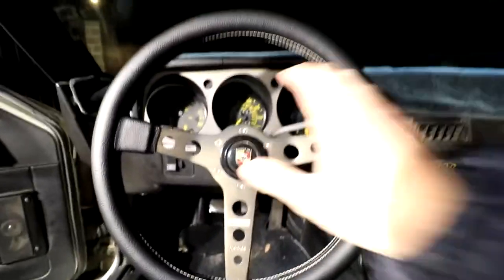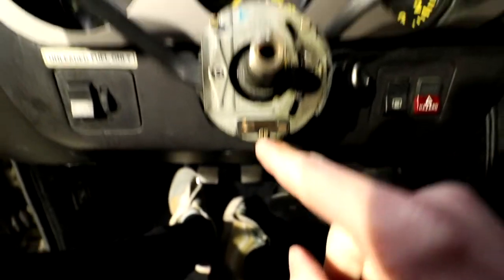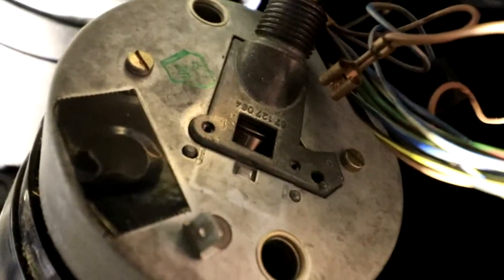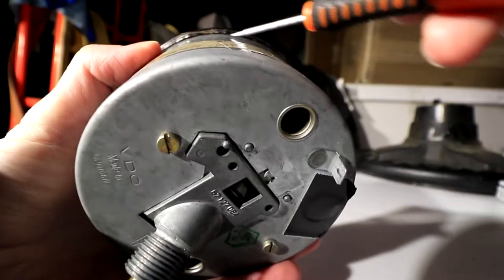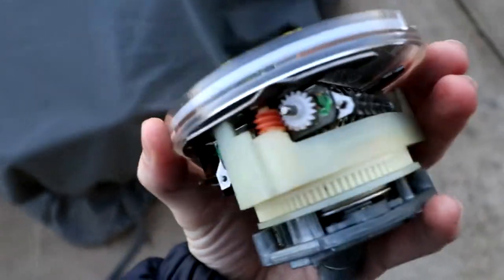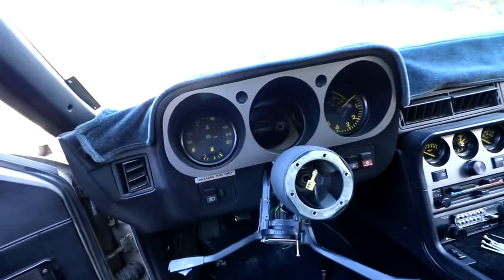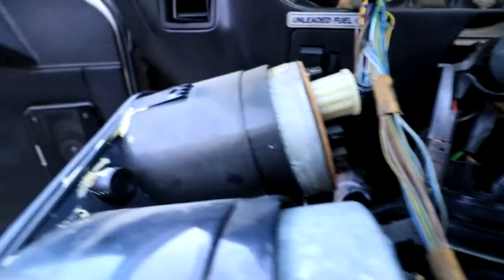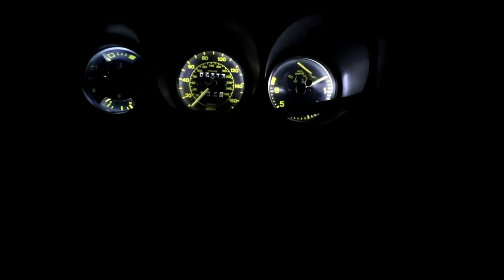Broken Porsche 944 Odometer - How to Repair & Replace (Full Guide) (1982-1985) Early Squaretop Dash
Description: Hey guys, I recently repaired my Porsche 944 odometer cluster from not working. Mine had just gotten stripped over time and this video goes in detail to show the entire removal and reinstall process as well as swapping out fresh bulbs or LEDs into your old dash clusters to brighten them up. Mine were also dimming :/. I figured this would help as i couldn't find any videos of this being done on earlier 944's from 1985.1 and older

I hope this video helps! Leave any comments if you have any questions and ill try to help, if this helped in any way and would be interested in other guide videos let me know!

Due to the inner circumference issue I had id recommend trying a different source but im now realizing most of the vendors are also using odometer gears for the m17 gear size so you may have to do the same thing but it only took a minute or two, just order an extra as a backup :)

Confirm your Odometer gear for your 944, mine as a US 1984 was a Porsche -US 944 M17 Odometer Gear

Also confirm these match your squaretop 944 dash cluster lights if possible :)

Channel / Video Tags : mx5 miata cars nb miata porsche 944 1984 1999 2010 volkswagen gti vw gti mk6 gti euro jdm nb1 miata mazdaspeed 1970 ve beetle modern project turbo build

Chapters
0:00 Introduction
2:00 Steering Wheel Removal
3:05 Disassemble Dash
7:00 Cluster + Speedometer Cable Removal
10:30 Odometer VDO Removal
11:11 Replacement Gear + LEDs
12:45 Odometer VDO Disassembly
16:37 Broken Gear Removal
17:35 Replacement Gear Trimming
18:00 Odometer Reassembling
21:30 Dash Reassembly
22:08 LED and Bulb Replacement Install
23:55 Testing new LEDs
26:08 Reconnecting Speedometer Cable
26:50 Cluster Reassembly
28:25 Complete Repaired Clusters at Night!